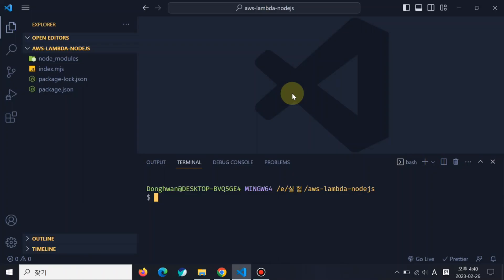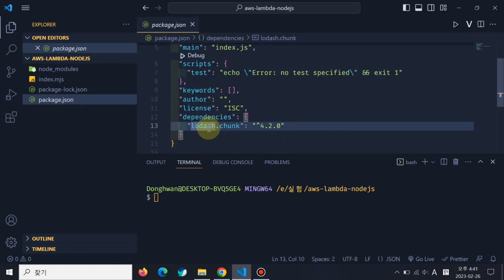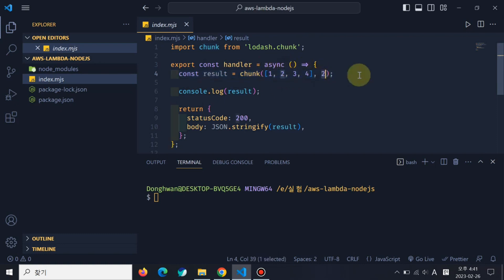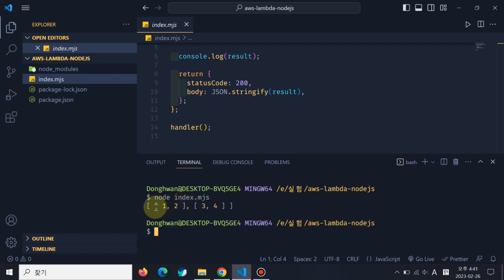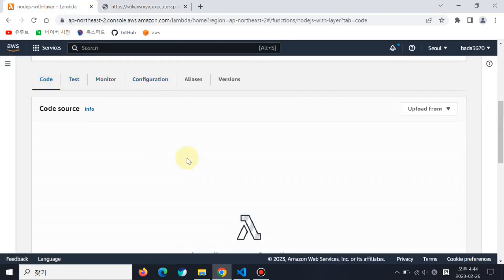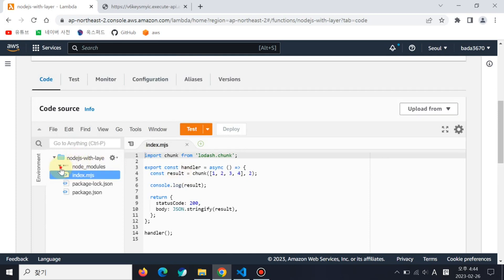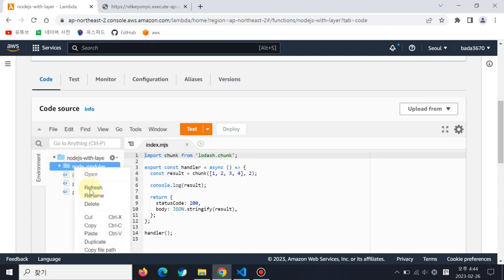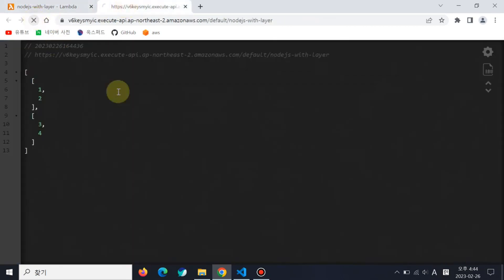AWS Lambda Layers + NodeJS | Sharing Code Between Lambda Functions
In this video, we will talk about AWS Lambda layers. What those are? How they help you out? And how to get started using them with your Nodejs Lambda functions.

You will see 2 demos, one adding a third party dependency and another one creating your own library to share code between your functions.

It has 2 advantages:
- it reduces the size of the bundle
- it makes it possible to re-use the extracted code across several functions.

🕐 Timestamps:
00:00 Introduction
00:22 Creating a local layer
01:15 Creating a test Lambda function on AWS
02:33 Creating our Lambda layer to AWS
03:48 Outro